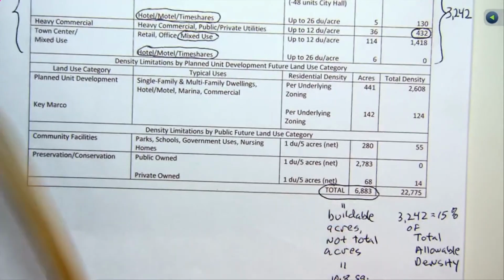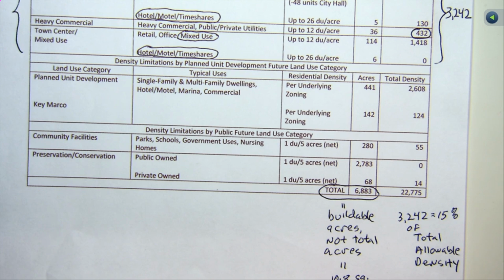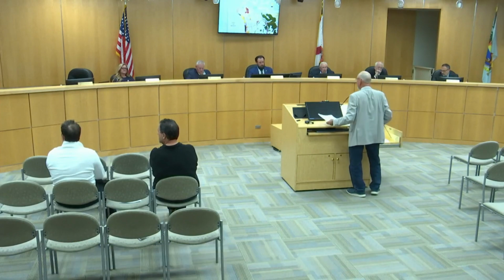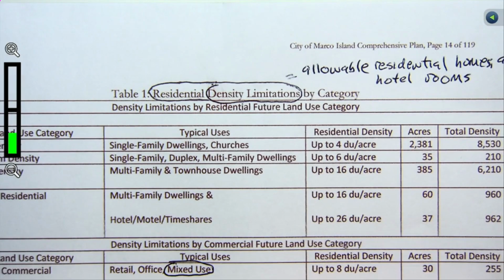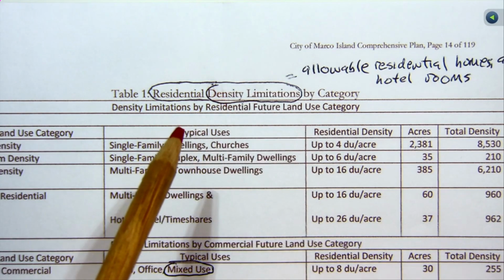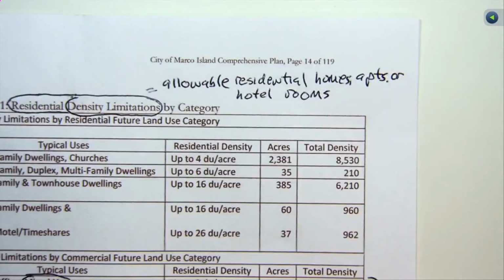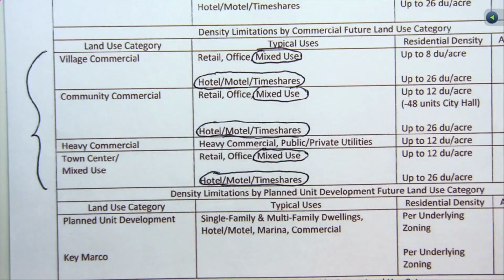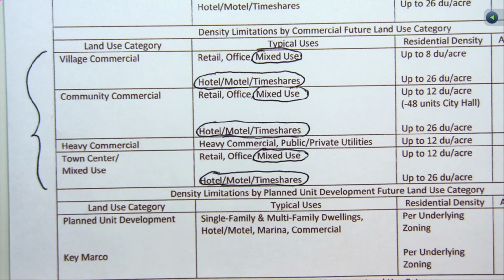2/20/2023 The Utility of Tracking Available Density/Dwelling Units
In this video I describe how density is related to residential dwelling units and why it is important to track it in the different zones across Marco Island.

To watch the entire clip and meeting click on the following video

If you like my ideas and would like to support my candidacy please use this secure donation

                 Anyone can support me, you don’t have to live on Marco Island.